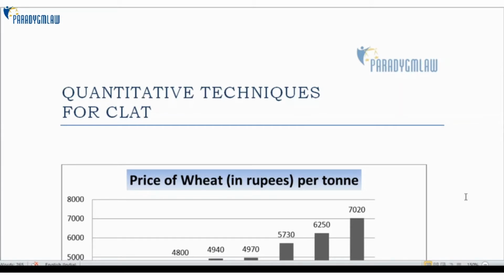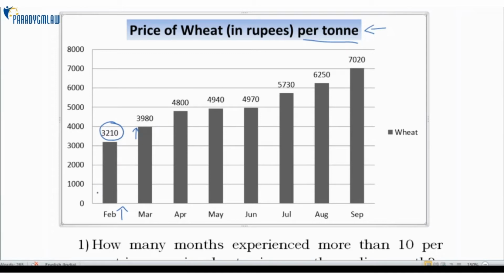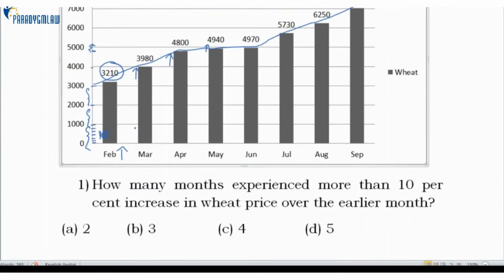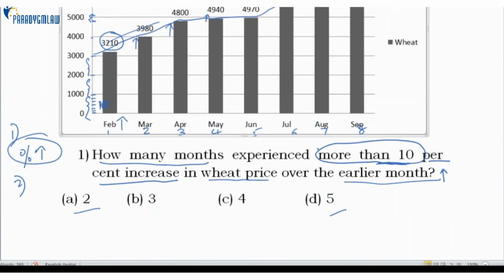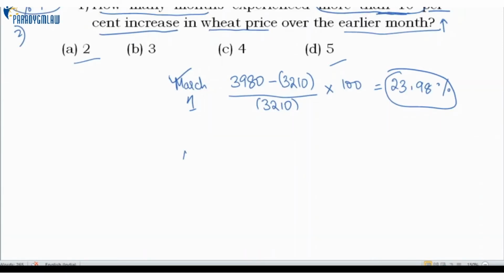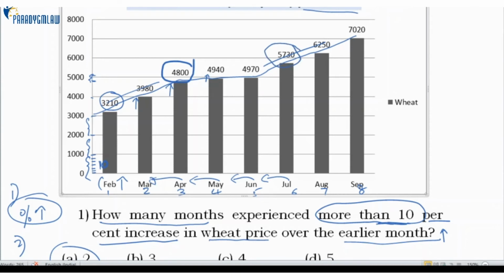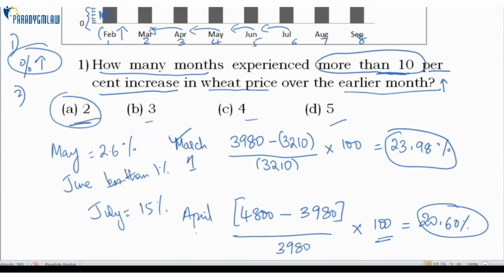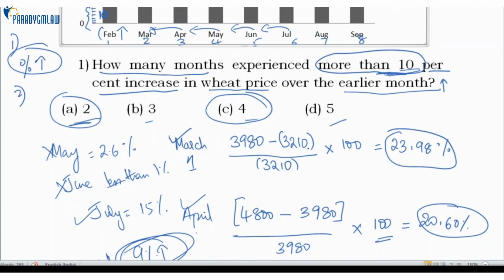How to calculate percent increase in DI ? Foundation of Data interpretation | QT for CLAT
How do you calculate percent increase  in data interpretation?
Percentage increase formula is the ratio of +ve change in value or increase (i.e. substract the lower number from higher number)  to the original value and multiplied by 100 to express in percentage.

The Percentage Increase is discussed in the video, for quick reference its given here: % Increase=[(+ve change in value)/(Originalvalue)] ×100

This video is posted by Paradygmlaw, freeclassforCLAT an online initiative to help with your Law entrance prep CLAT. At Paradygmlaw we hope to help everyone develop their potential.

 Do you need help with CLAT preparation? The most sought after national entrance exam for law in India is known as Common Law Admission Test (CLAT).
to understand our legacy and the students' results since 2004.
We hope to continue to contribute towards helping students prepare successfully for CLAT for years to come.